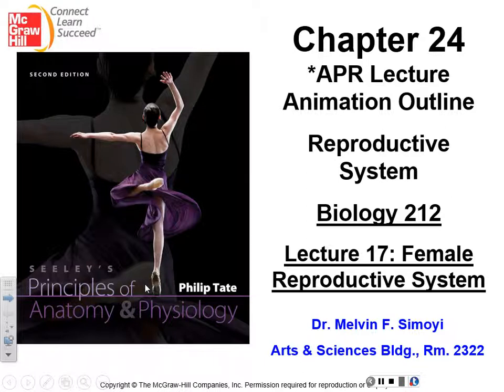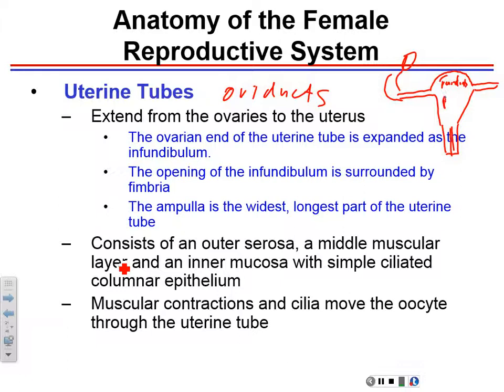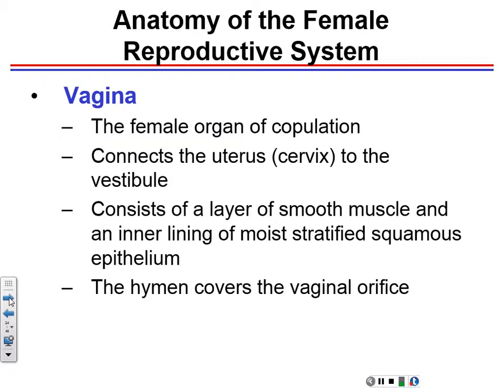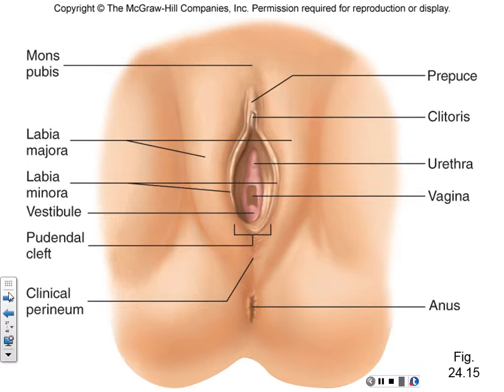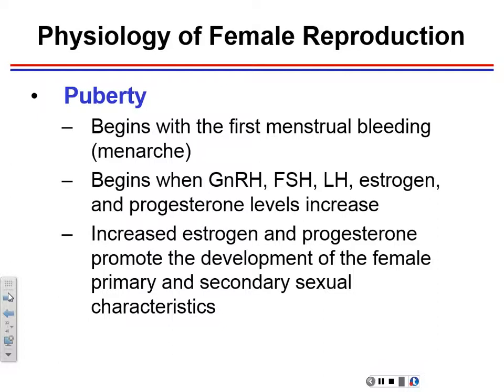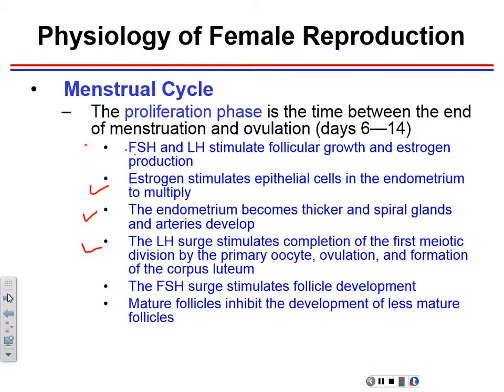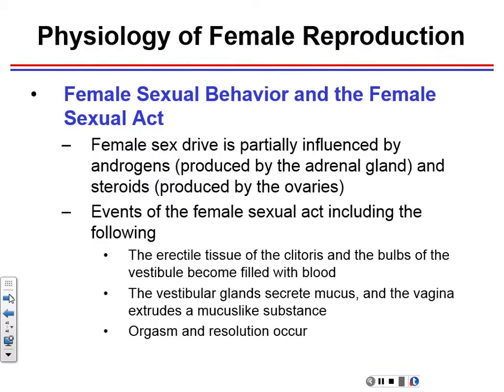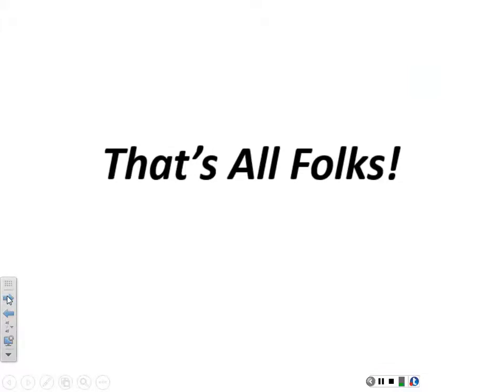Lecture 17 Female Reproduction II-Mon, Nov 17, 08 31 AM